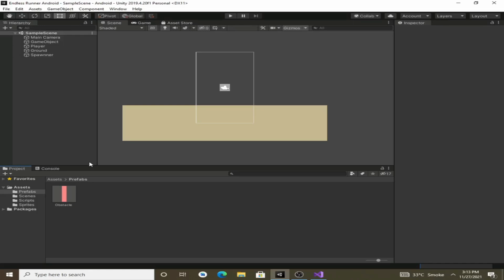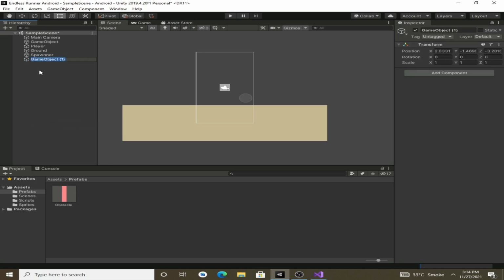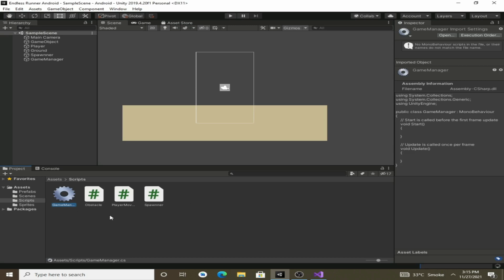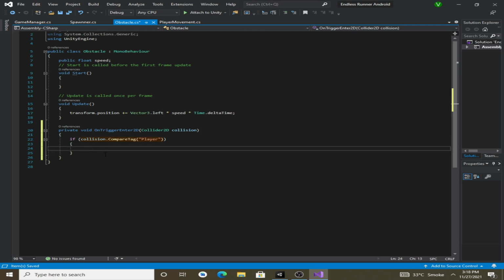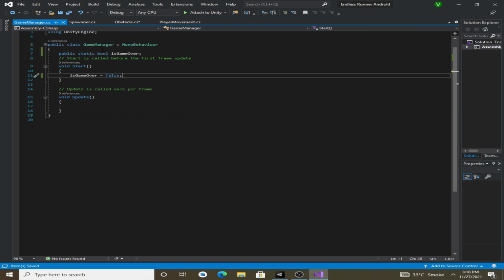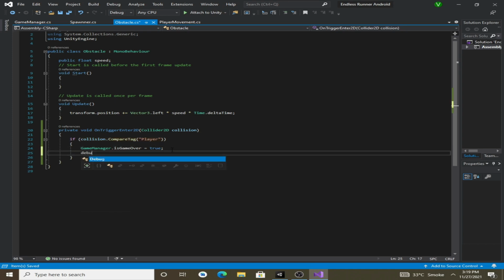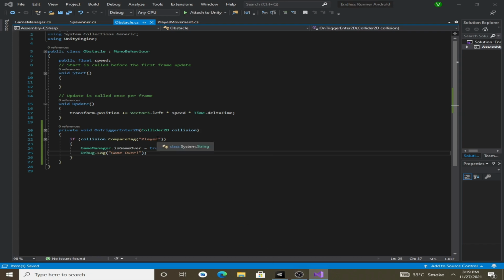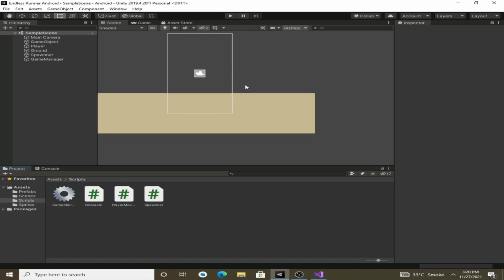Unity Game Development Tutorials for Beginners 5 - Obstacle Collision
In this video course we will create an endless runner game for Android devices using unity engine. In the game we will have a character who can jump and dodge the obstacles. We will also familiarize ourselves with UI design in Unity and C#. We will also add scoring system as well as a high score system.

When the player collides with the obstacle, you will be able to restart the game.

We will also add some post processing effects to enhance our game. And we will export our game to android devices.

You will also create a health system for your character and for the enemies. When the players health drops to zero the game will restart. And when you kill the zombies or the bores the game will spawn new enemies for you to attack.
✔ Contents ✔
💻 Intro And Game Preview